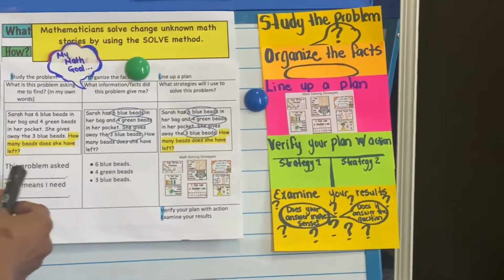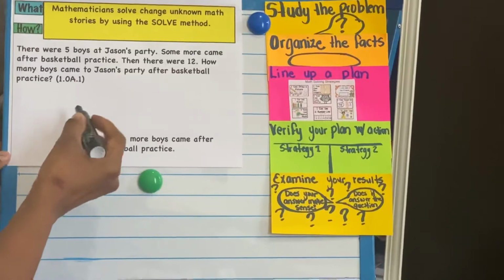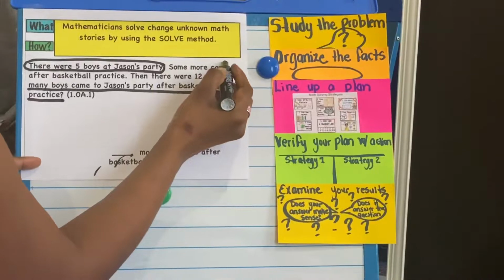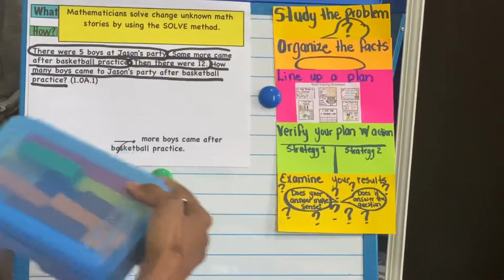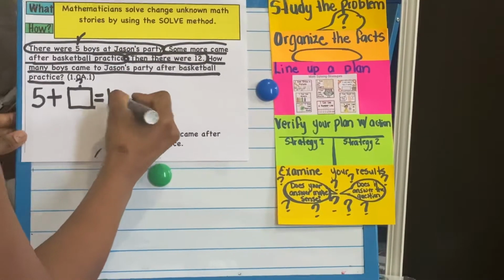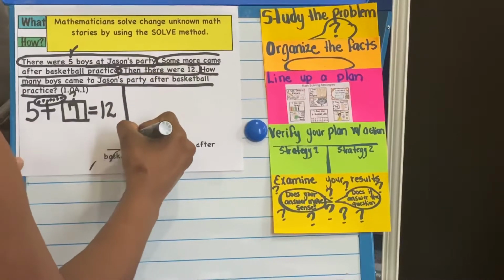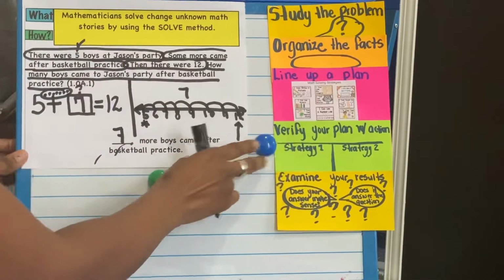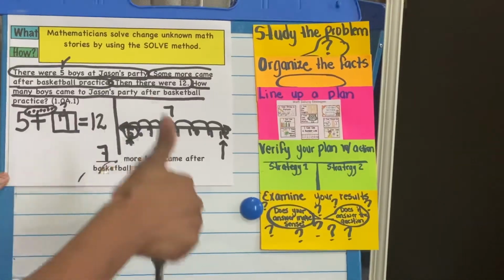Change Unknown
Math